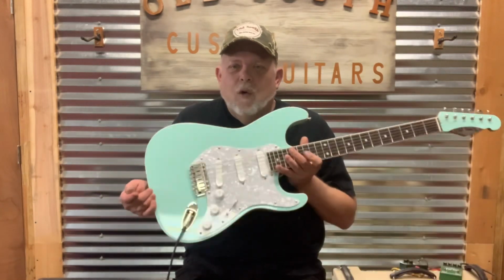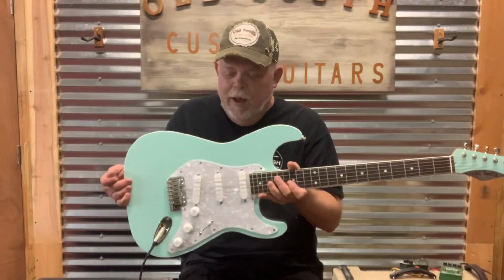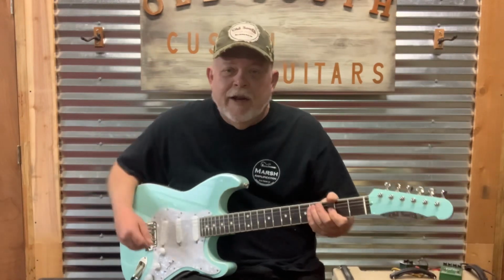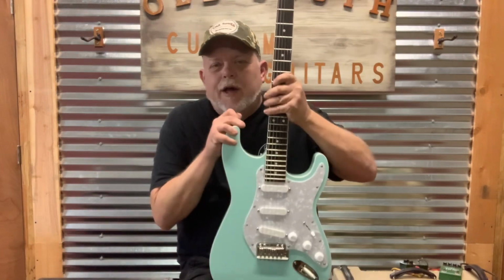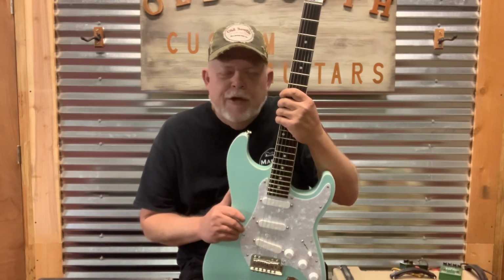Zexcoil Noiseless Guitar Pickups. You should be using a these when you need noiseless.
Demo of Zexcoil noiseless pickups. By far the best noiseless pickups out there.